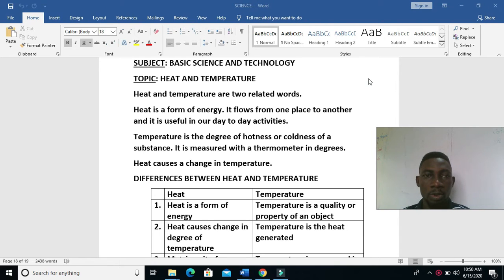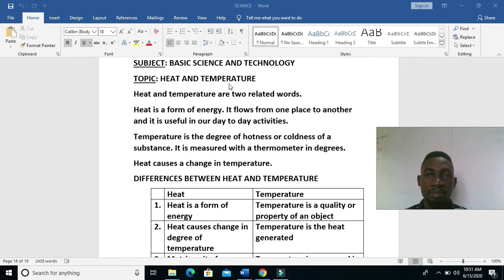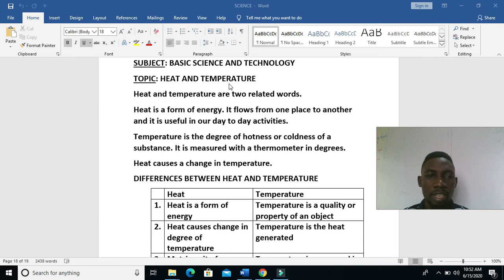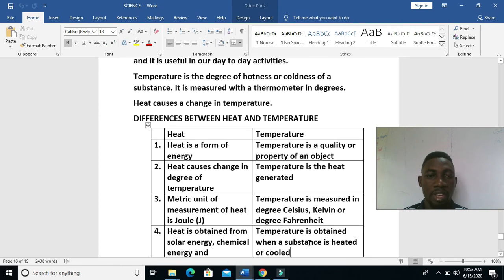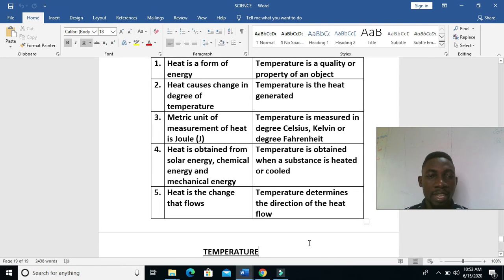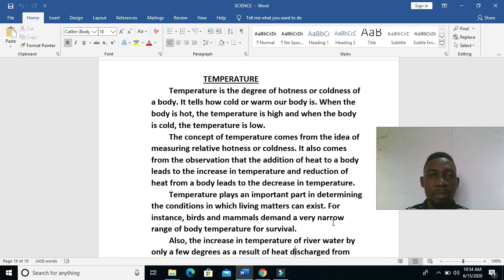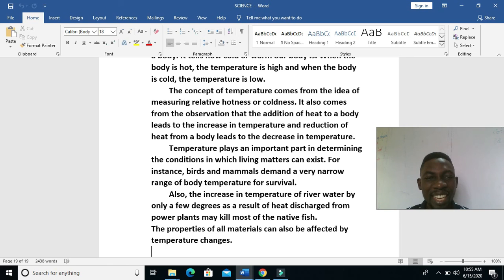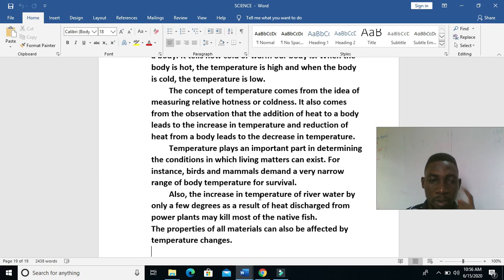ASARDONYX SCIENCE HEAT AND TEMP